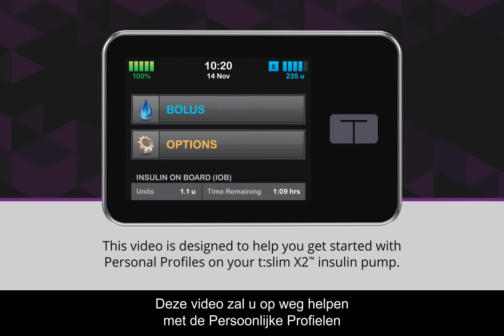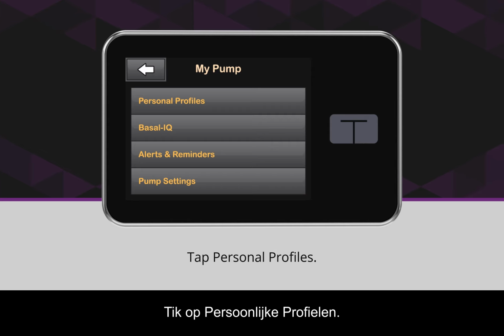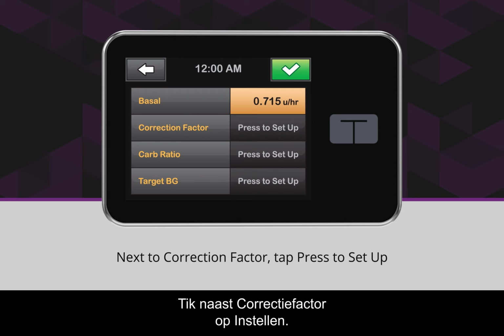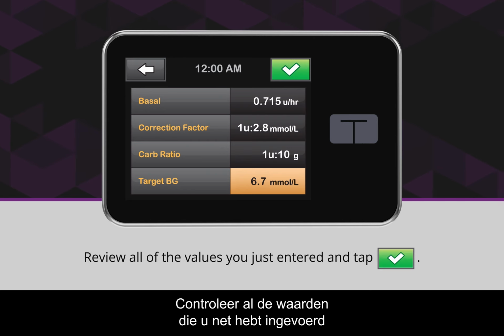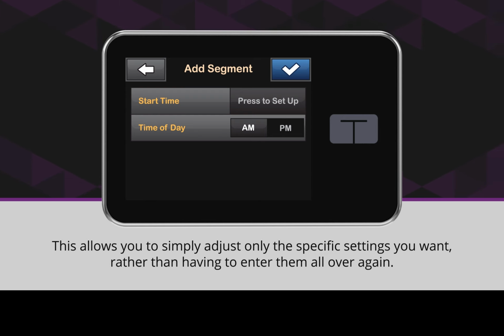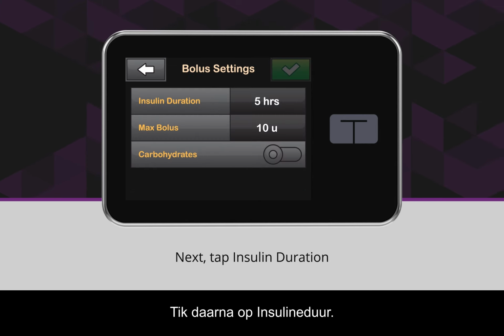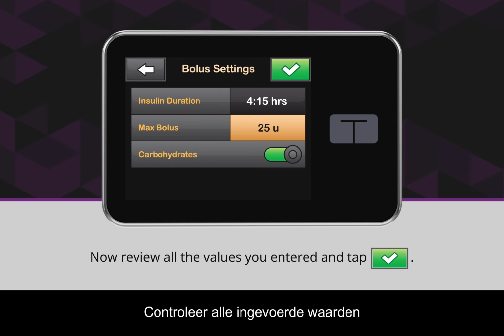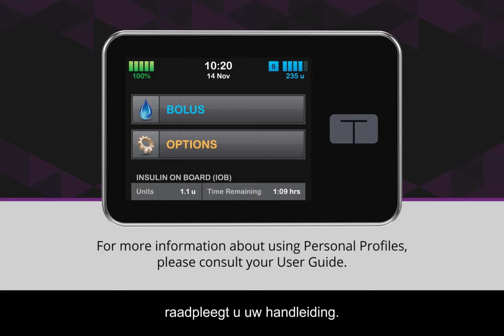t:slim X2 insulinepomp: Hoe kan ik een persoonlijk profiel aanmaken?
Deze video legt stap voor stap uit hoe u een persoonlijk profiel aanmaakt op uw t:slim X2 insulinepomp.